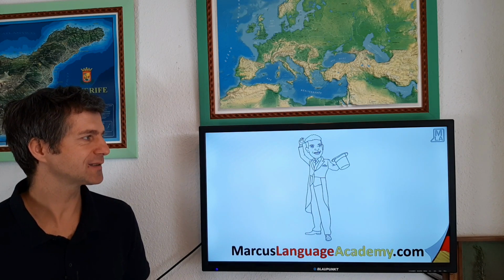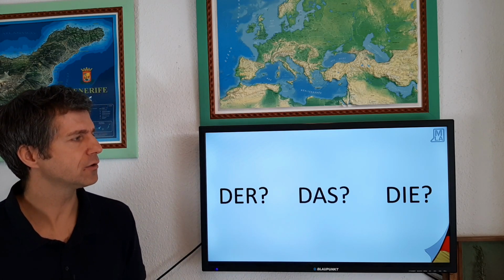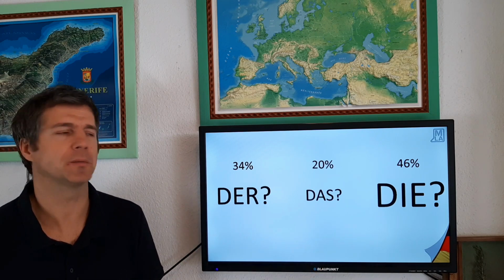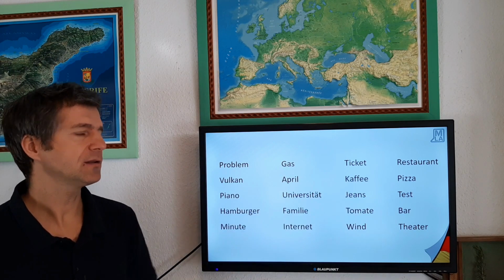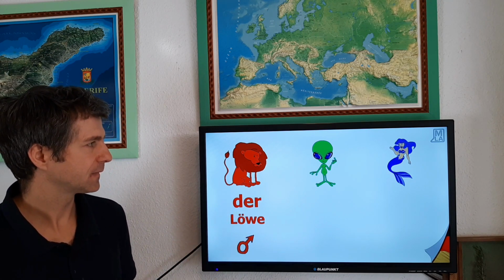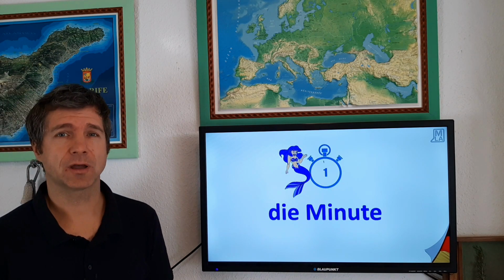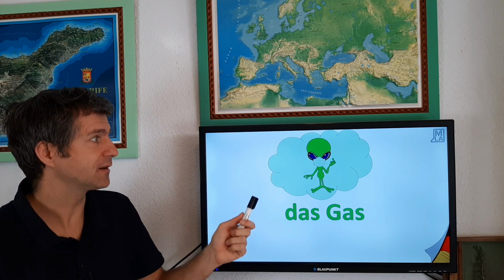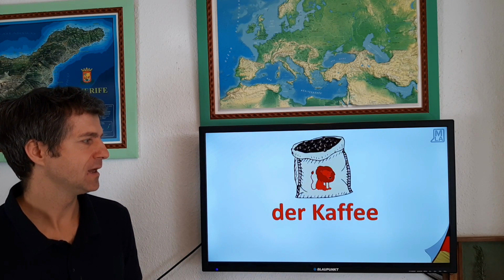How To Remember German Articles | Learn German Blog | Marcus' Language Academy